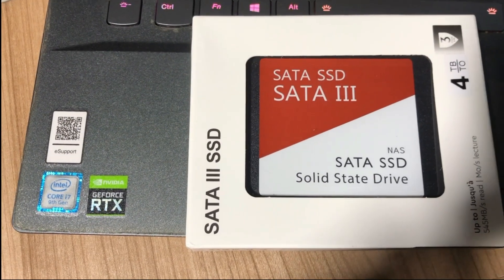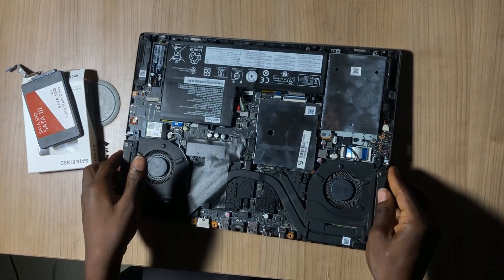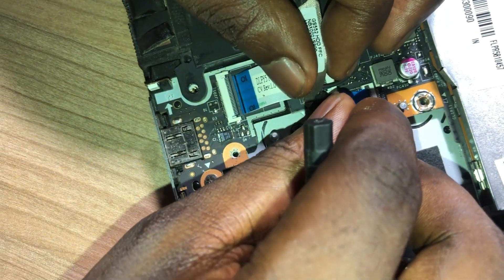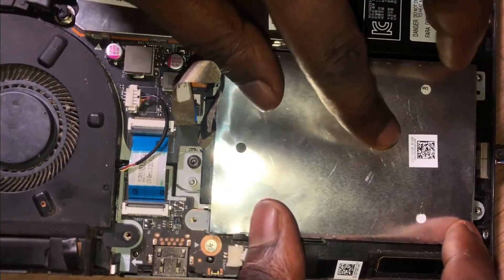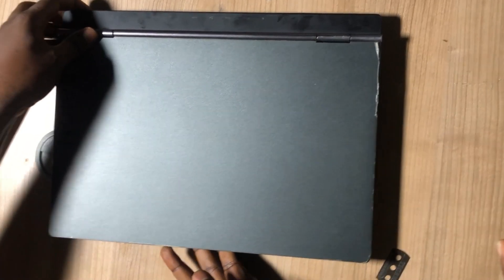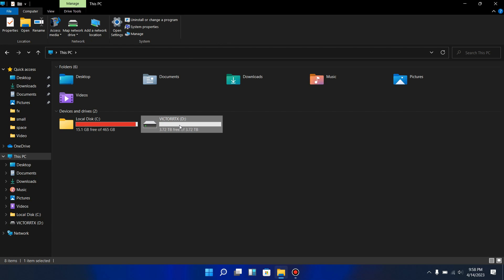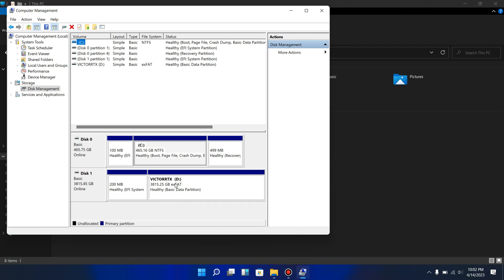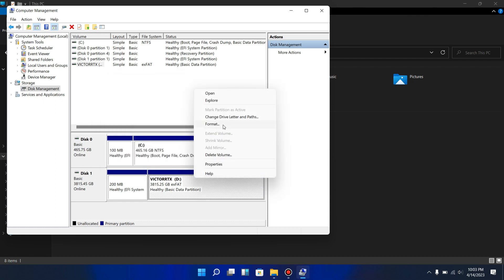Lenovo Legion 5 Storgae Upgrade | 4TB SATA SSD Hardrive Installation 2023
How to install or upgrade your lenovo legion 5 storage capacity easy steps